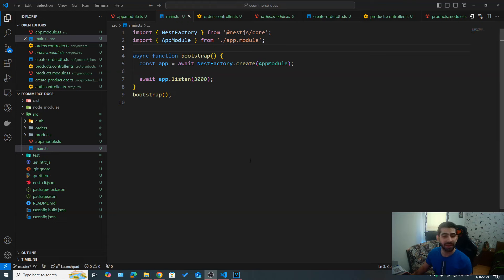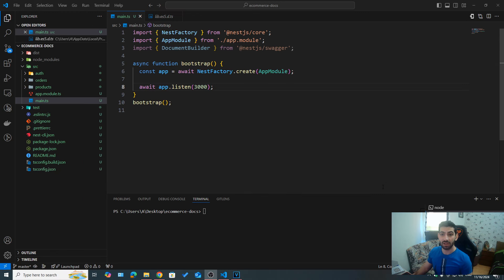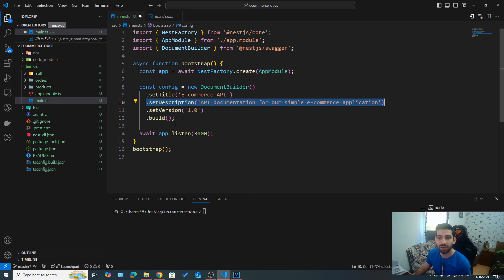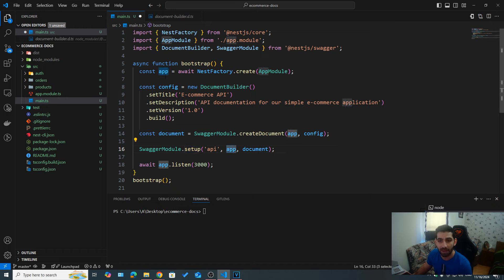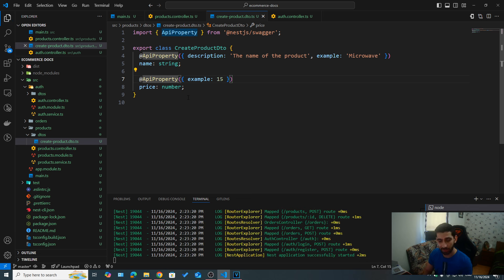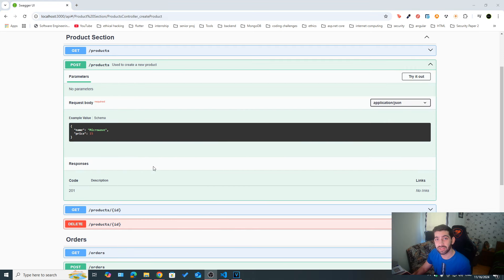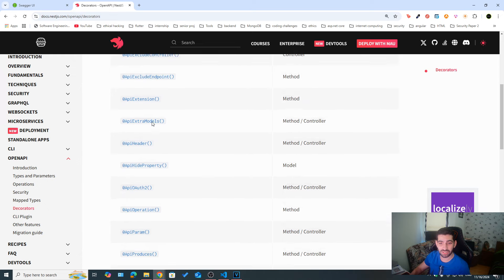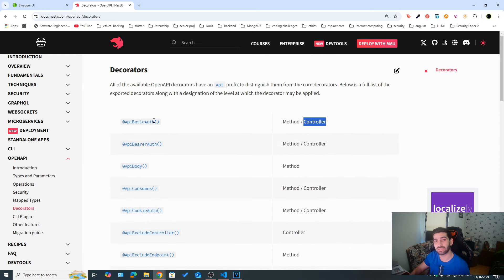NestJS Swagger Guide: OpenApi Documentation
We dive into using Swagger in a NestJS project to effortlessly generate API documentation that conforms to the OpenAPI specification.

You'll learn how to set up Swagger in your NestJS app, customize your API docs with various decorators, and ensure your backend is well-documented and easy to understand for other developers.

Timestamps:
0:00 - Introduction (Swagger + OpenApi )
1:03 - Setting up the Swagger Document
4:15 - Documentation Sections + @ApiTags()
6:04 - Documenting Requests
8:20 - Documenting Responses
13:03 - Protecting APIs with a Bearer Token